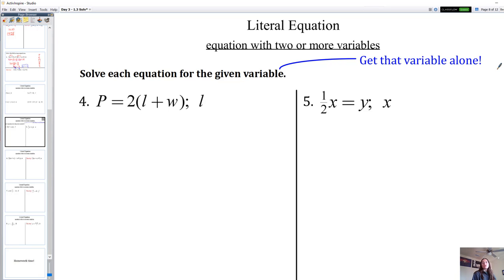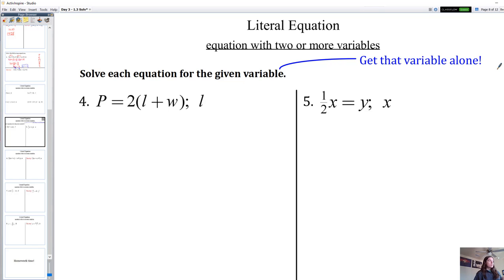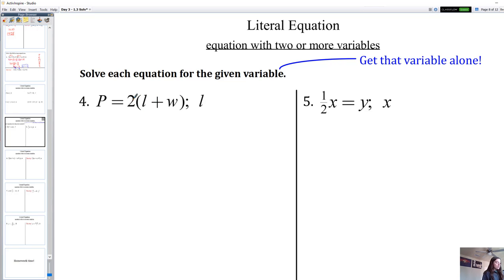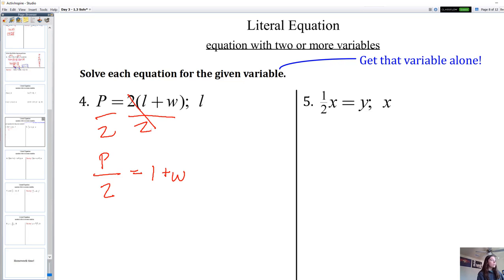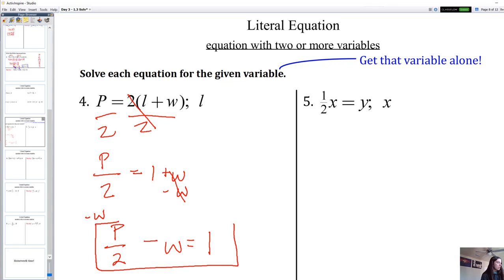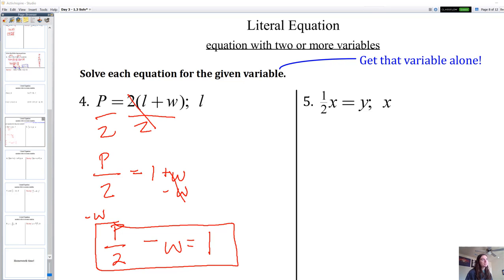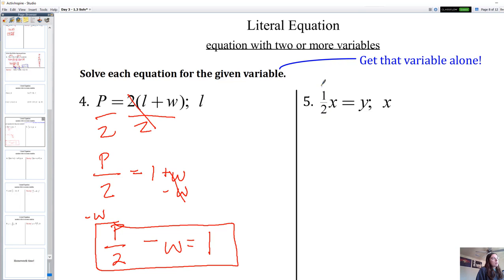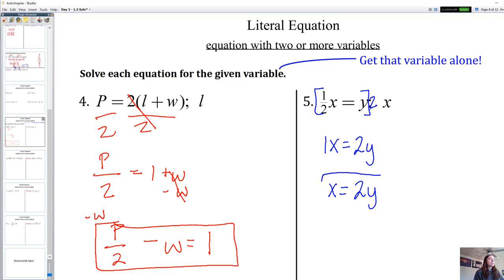1.3 - Solving Literal Equations Pt. 1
Introduction and examples of solving literal equations.